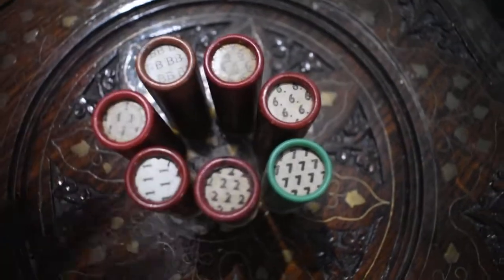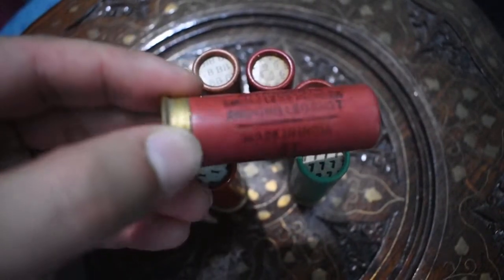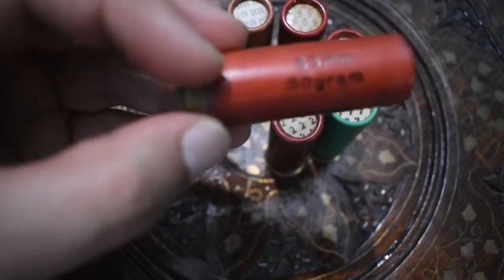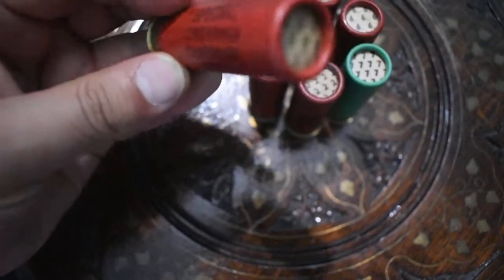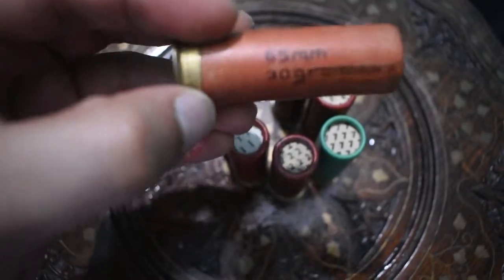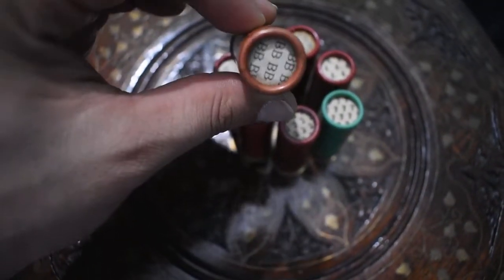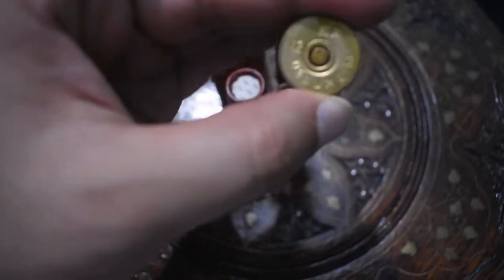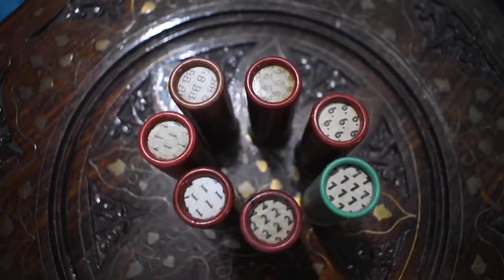12 Gauge /Bore Very Very Very Old Rare And Antique Cartridges By Indian Ordnance Factories .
Very Old Rare And Antique Cartridges By Indian Ordnance factories.